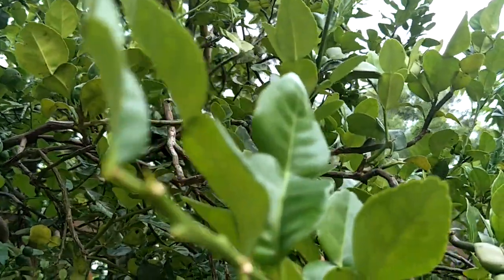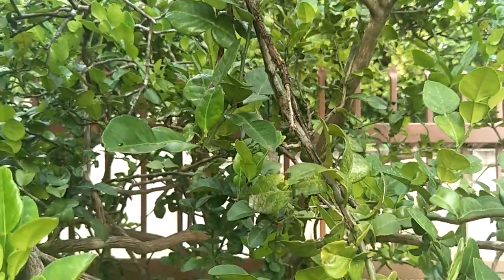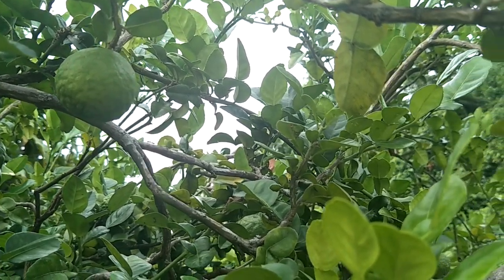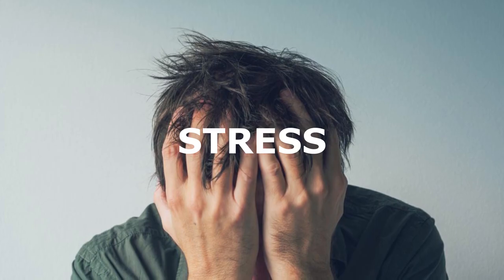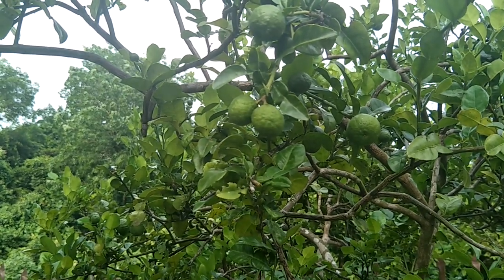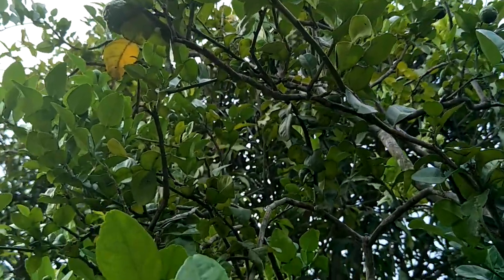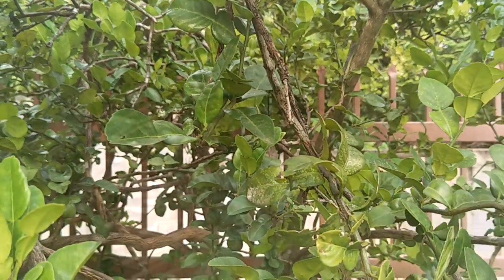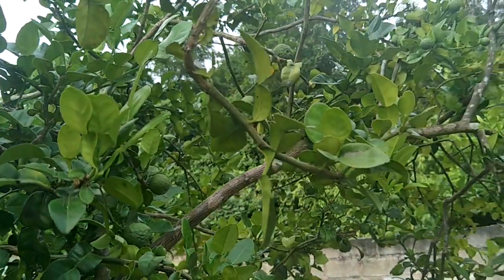Health Benefits of Kaffir Lime (Citrus Hystrix)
Citrus Hystrix commonly known as Kaffir Lime commonly grows in Southeast Asia region including Thailand, Malaysia, Southern China, Philippines, and other tropical countries.
The fruit has a lot of health benefits such as, it improves oral health, detoxify blood, boost skin health, improve digestion, lower down inflammation, reduces stress, and improve the health of the hair including dandruff and other hair conditions.
Some of the health benefits of the fruit are listed as follows:
1: Digestive Issues
If you are suffering from constipation or indigestion, some kaffir lime decoction(de-kok-tion) can clear the symptoms and get your bowels back on a regular track. This can also help prevent more serious gastrointestinal issues in the future, such as colorectal cancer, haemorrhoids, or gastric ulcers.
2: Stress
Kaffir Limes are also used for reducing stress. The oil extracted from these powerful fruits can be used in aromatherapy which can improve the condition if you are suffering from anxiety or nervous disorder. Inhaling its soothing vapours can calm your body and mind.
3: Oral Health
Kaffir lime is quite beneficial in the protection of oral health. Leaves of Kaffir Lime can be directly rubbed onto the gums to promote good oral health and remove harmful bacteria that can build up in the mouth. Oil extracted from kaffir limes can also be mixed in with organic toothpaste and mouthwashes to promote stronger oral and gum care.
4: Skin Care
Kaffir lime juice and extracts are mixed into many cosmetic and bath products for its wonderful smell, as well as its antioxidants properties. Antioxidant compounds can also slow the breakdown of cells and lessen the appearance of age marks, scars, and pimples. If you want your skin looking healthy and fresh into your old age, then perhaps applying some kaffir lime juice is exactly what you need.
5: Detoxifies the Blood
Oil of kaffir limes is often mixed in various decoctions for those suffering from blood-borne illnesses or chronic blood-related diseases. The mix is known to eliminate those pathogens or foreign agents in the blood, while also helping the liver and lymphatic system and improve overall health.
6: Inflammation
Kaffir limes can be a wonderful remedy for those who are suffering from rheumatism, arthritis, edema, gout, or some other inflammatory condition. You can use the juice, leaves, or oil extracts topically on the area where you are experiencing discomfort or pain, and you can also consume the fruit and the juices to enjoy a similar effect. This anti-inflammatory effect also makes kaffir lime juice beneficial for headaches and migraines.
7: Hair Care
Kaffir lime juice and its leaves are considered quite beneficial for proper hair care.  You can apply decoctions and mixtures to the scalp and hair to reduce hair loss or slow the baldness and strengthen the follicles of the hair. This can also moisturize the skin to prevent dandruff and improves the appearance and brightness.
8: Lice Treatment
Kaffir lime extract made from fruit, or combined with its leaves has been used as an all-natural hair lice remedy that kills both the adult parasite and nits. Hair lice can easily spread from person to person. A shampoo that uses Kaffir Lime extract are amongst the best natural products you can find for the treatment of hair lice.